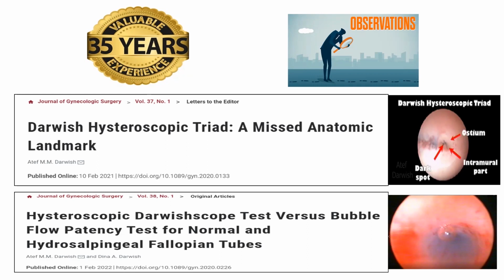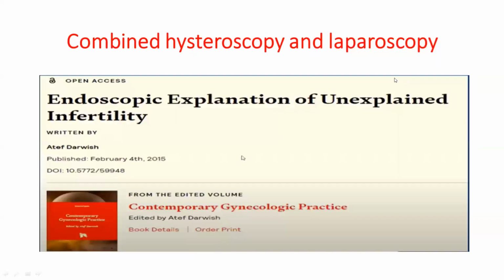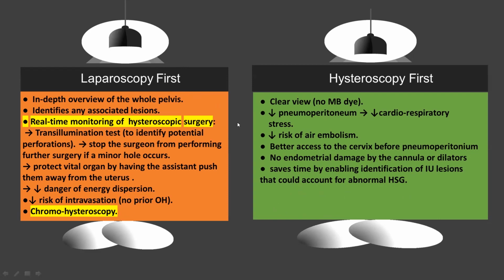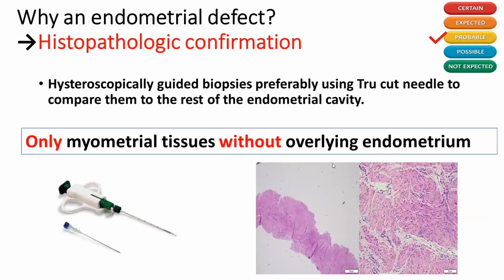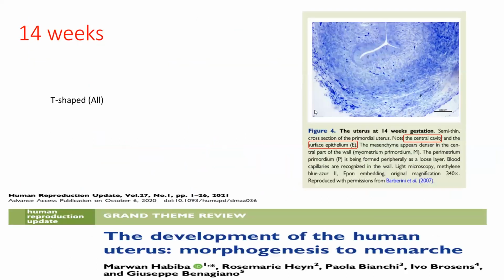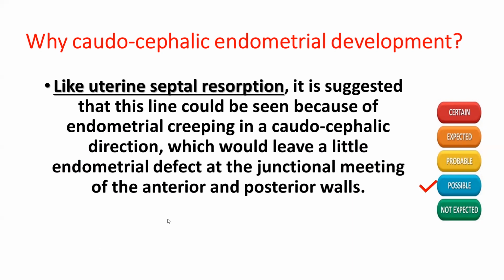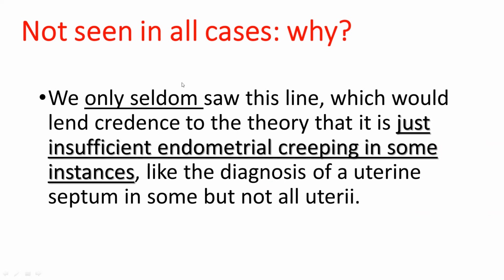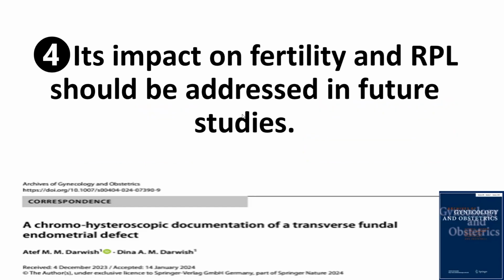Darwish line: A Unique Hysteroscopic Finding